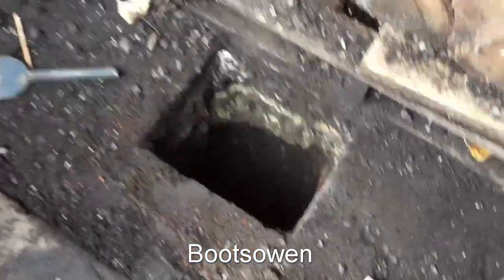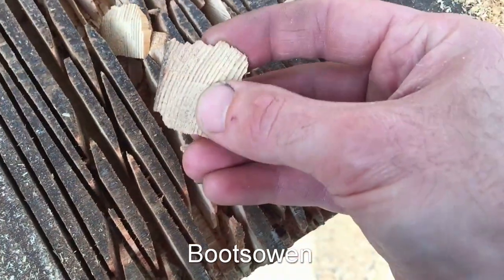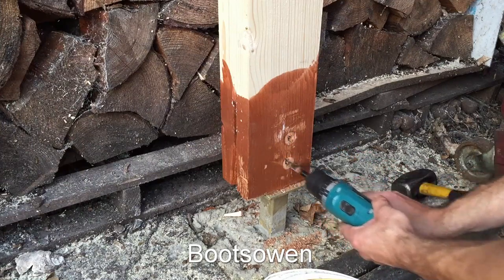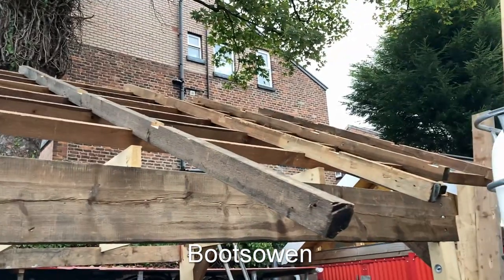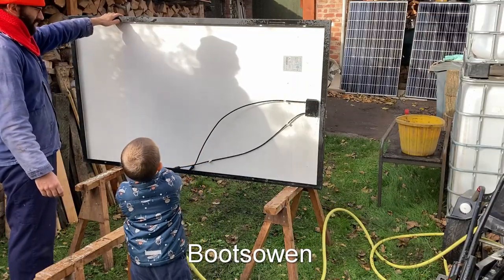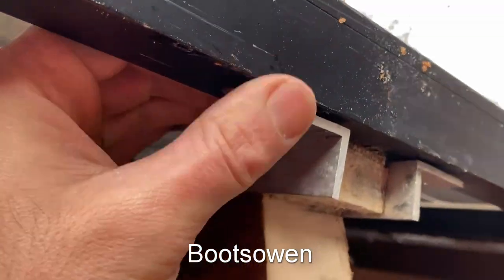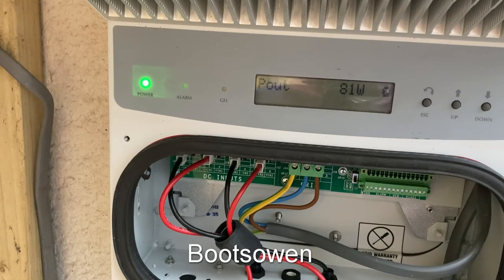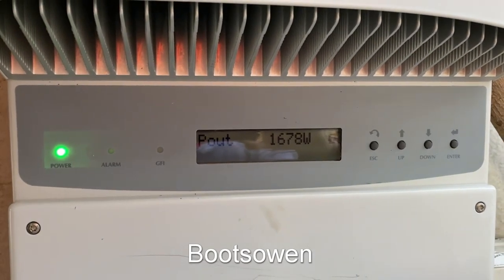DIY grid-tie solar in the city: Full installation | start to finish | 4kW | Solar car port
I installed a set of used JA Solar panels and an ABB Aurora 4kW inverter in the north of England.

There are lots of rules and regulations when dealing with solar, you should heed them. They are probably different depending on where you are.

Andy Reynolds: Wind and Solar Electricity book:
You should buy this book directly from Lowimpact.org.
But if you would prefer to buy a different way then the following links will earn a teeny tiny commission for this channel:
Wind & Solar Electricity: A Practical DIY Guide Paperback Andy Reynolds
Timber for Building: Turning Trees into Houses Paperback
Heating with Wood: Wood Fuel, Stoves and Home Heating